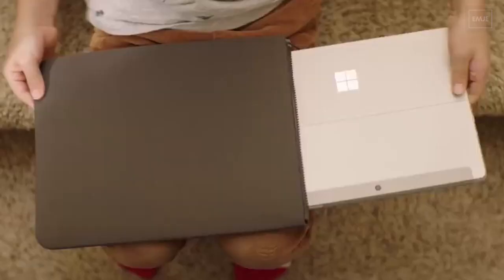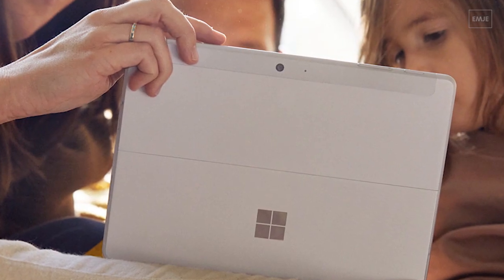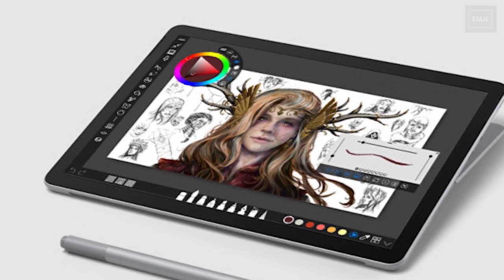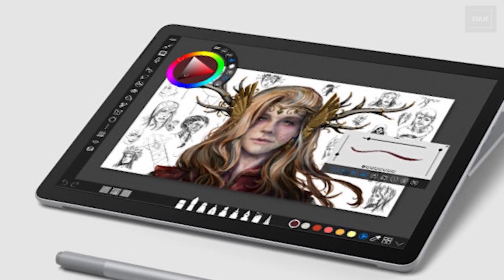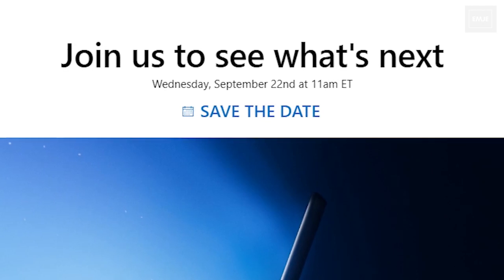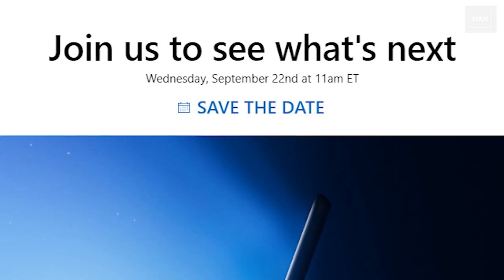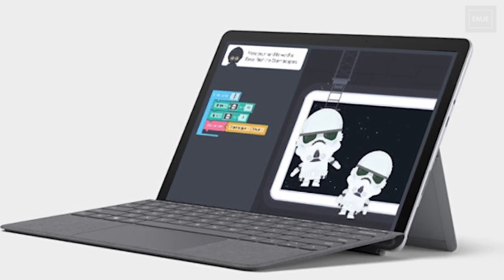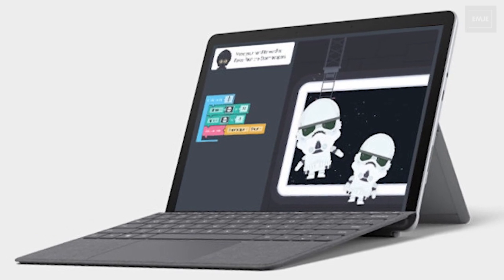Microsoft Surface Go 3 Features and Release Date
Let's check out the upcoming Surface Go 3 Features and Launch Date.